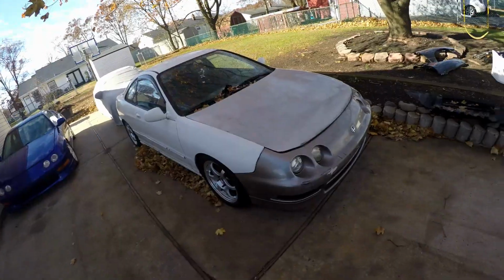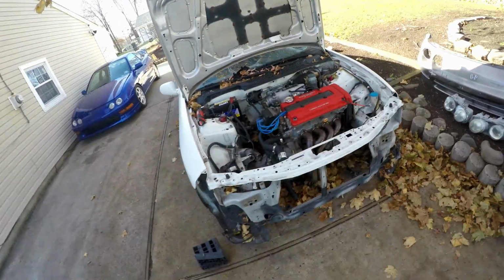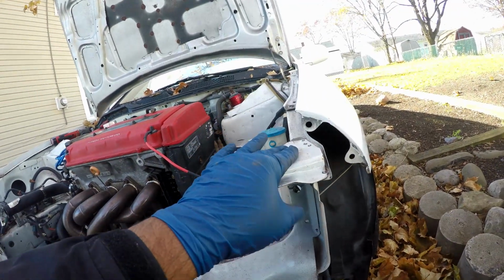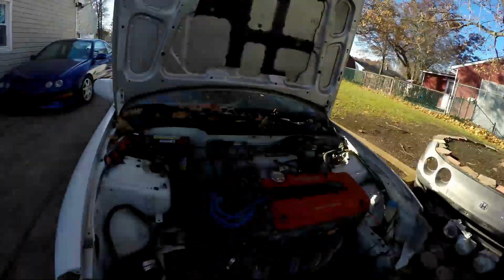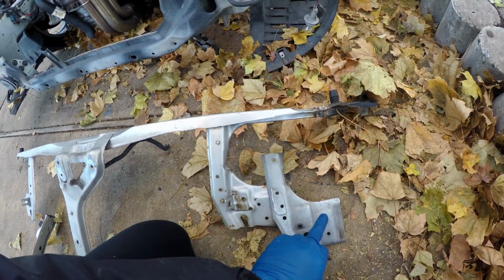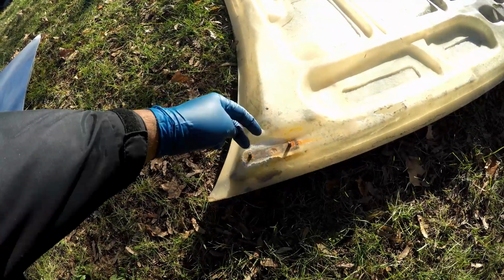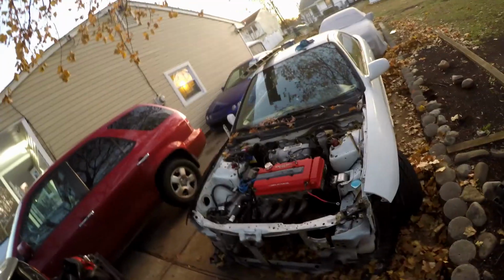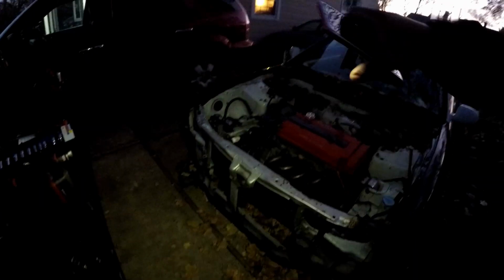1994 INTEGRA RS: JDM ITR FRONT CONVERSION PT. 1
In today's video we get right to work on the Integra RS. Like we mentioned in our Intro, the front end conversion was first on our list so here is part 1 of 2.  Watch us as we cut the 4-light front end off, and upgrade it to a single light per side. High beams, low beams, turn signals and fog lights all in one! The main reason for the switch is due to the great amount of aftermarket body panels made for the Japanese front end. Check back next week to see me fix the "HACKERY" I did! Also let us know how we are doing, we respond to every comment!